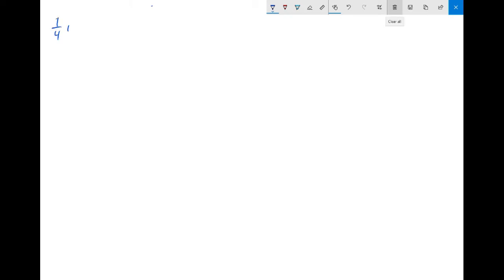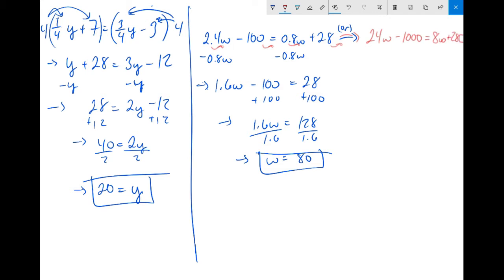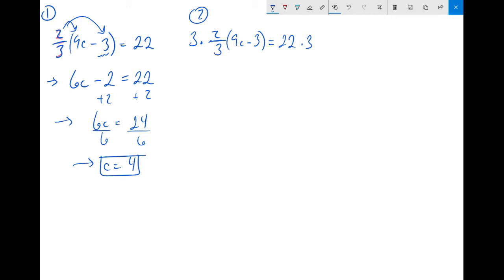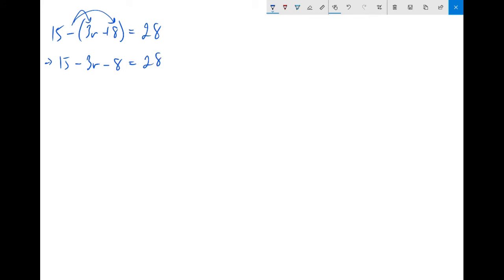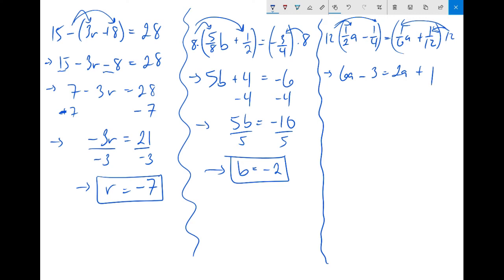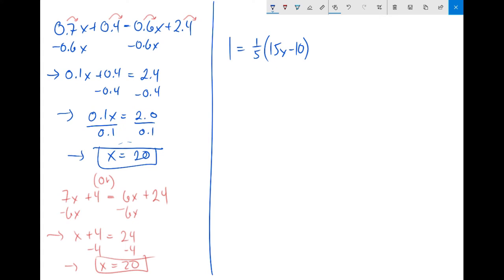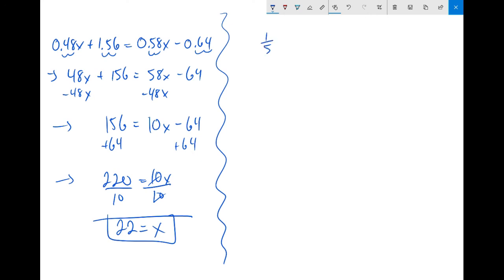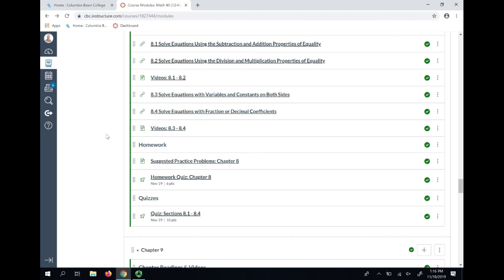Math 40 | Sections 8.3-8.4 Additional Practice